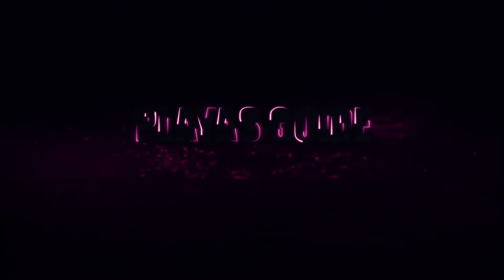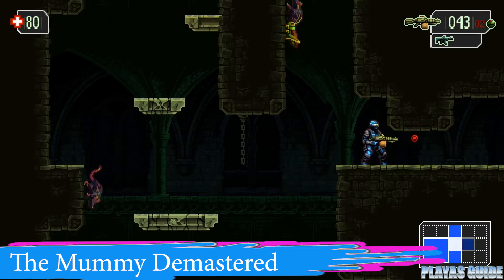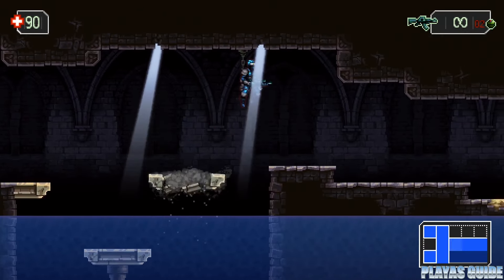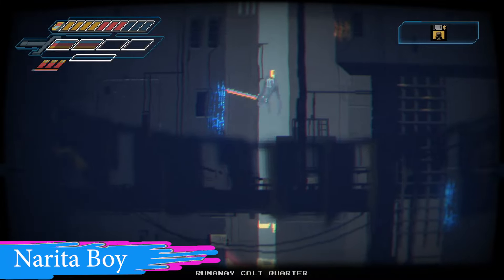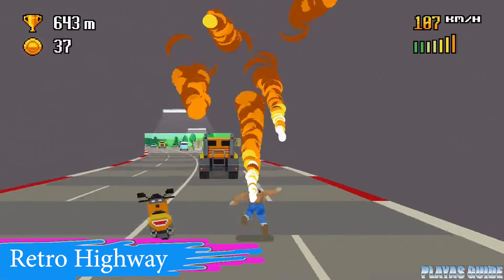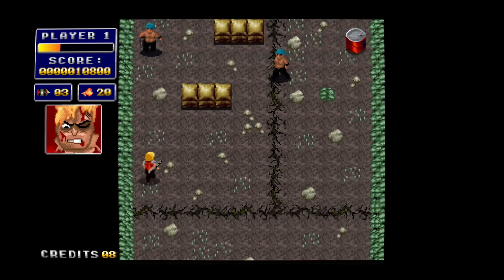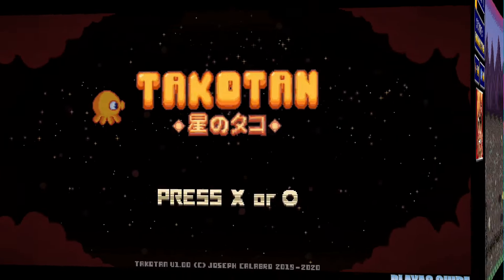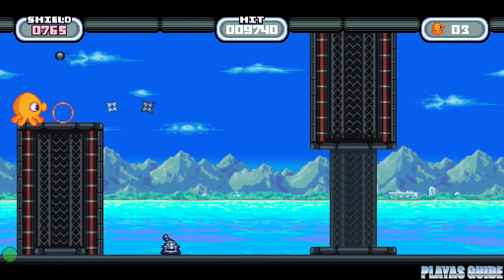New Modern Retro Vibe Games Part 6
Another list of some of Top New Retro Games. Amoung these Retro Vibe Modern Games are RuN Guns, Platformers, Arcade Style Games, and Shoot Em Ups. These Modern Retro Games all have a Retro Style of Pixel Art familiar to Retro Gamers that enjoy Indie Games. This episode of Playas Guide is part of an ongoing New Retro Games series  that features consistent Retro Vibe Games for Retro Gaming on Modern Consoles. Please check out past episodes for more Modern Retro Style Games.

 / playasguide.

X

 / playasguide